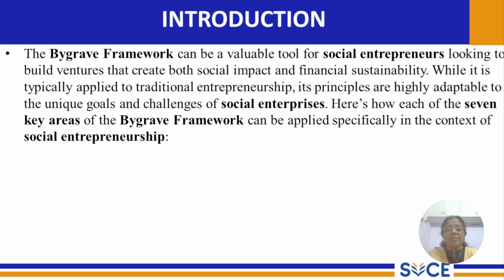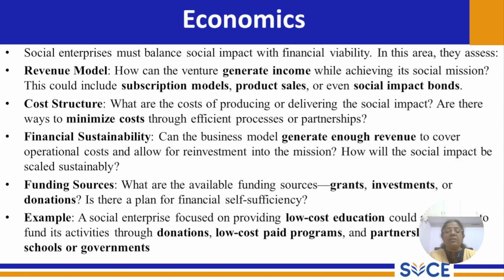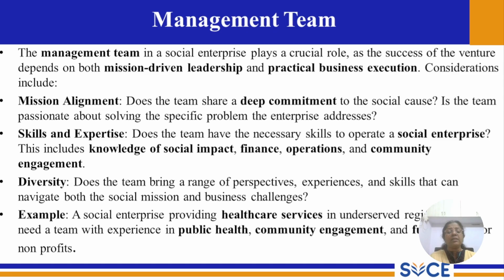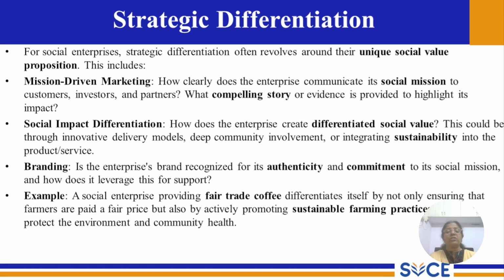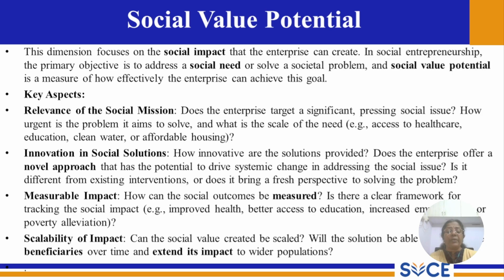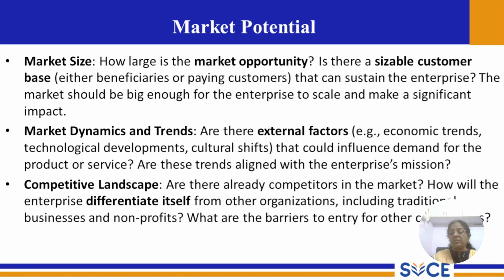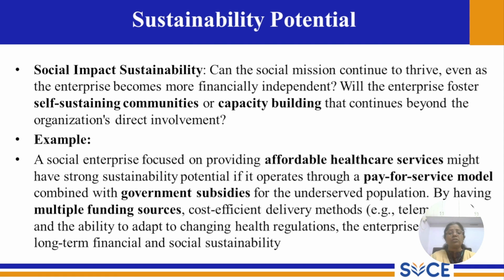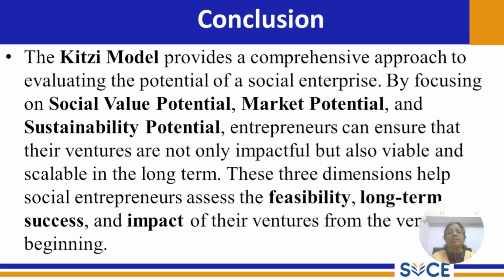UNIT 4 CV22027 OPPORTUNITY ASSESSMENT TOOLS 2